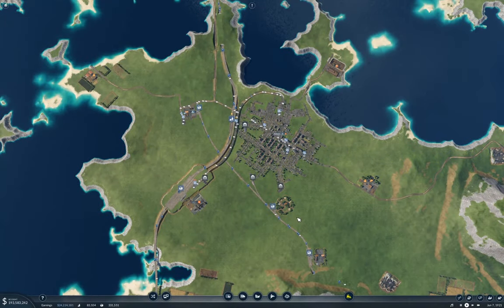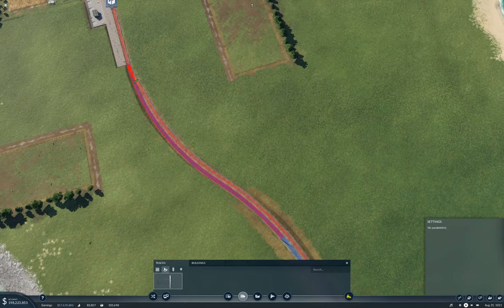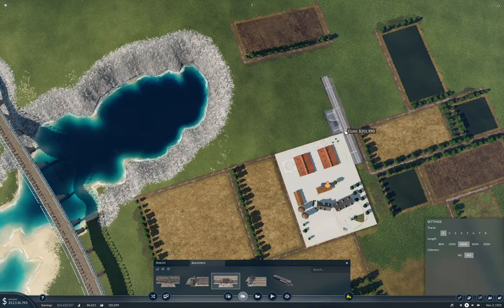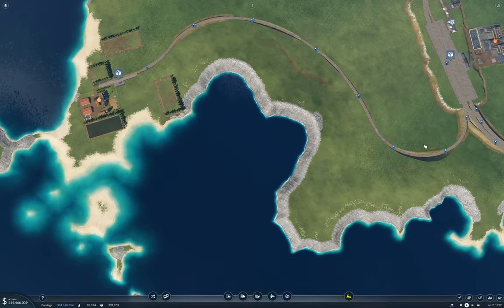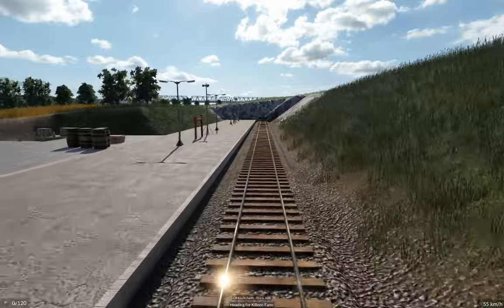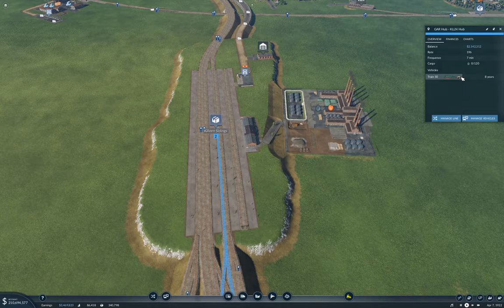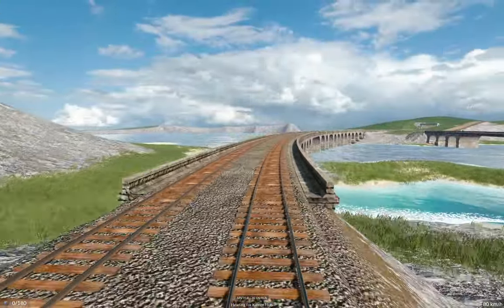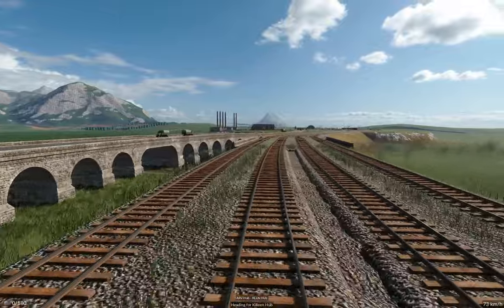Transport Fever 2 - Tropical Fun #24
Getting farms connected to the hub. And some other faffing about. Also, riding trains.